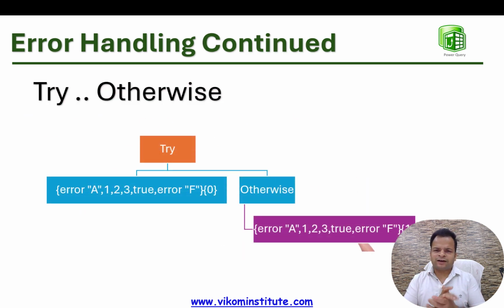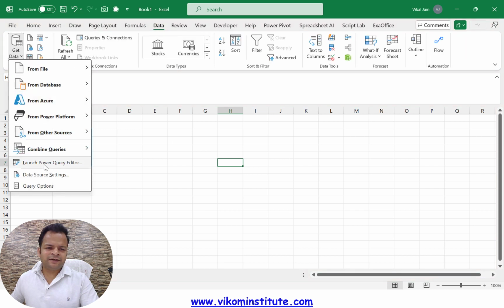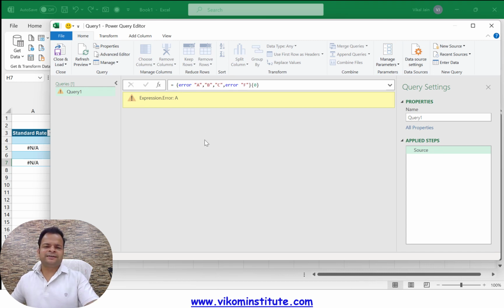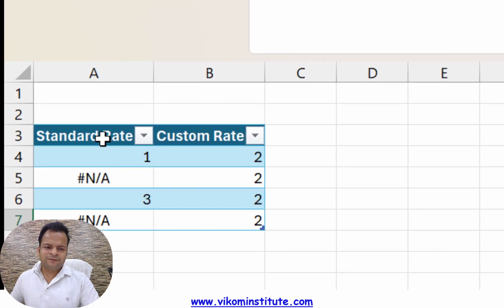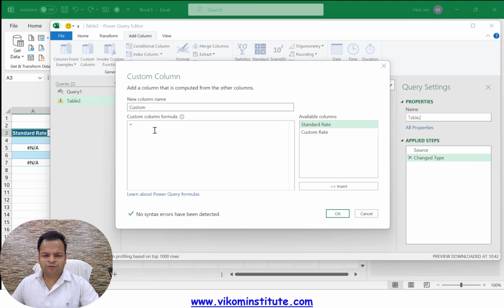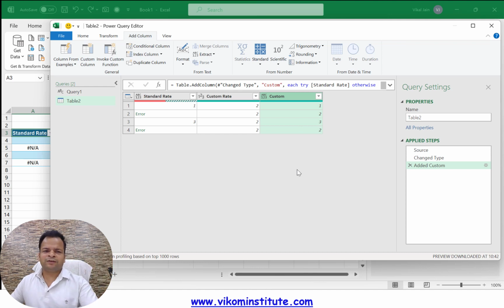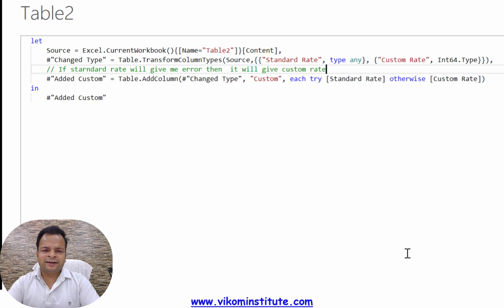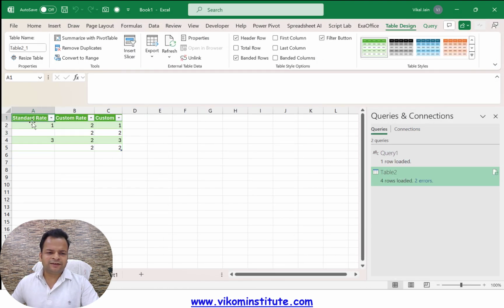Chapter 5 Error handling and Comments in power query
00:00 Error handling in power query
00:22 Try and Other wise in power query
04:53 Add comment in Power Query